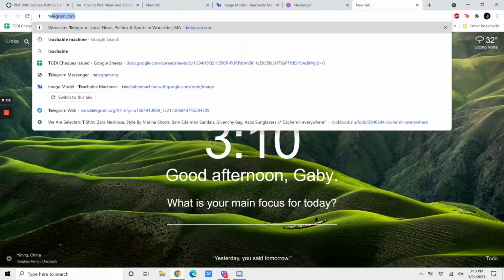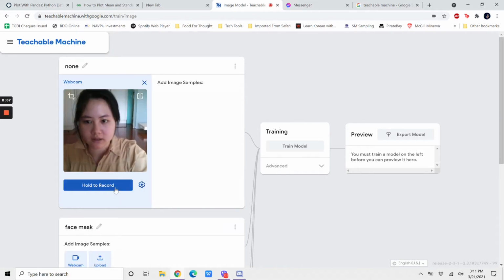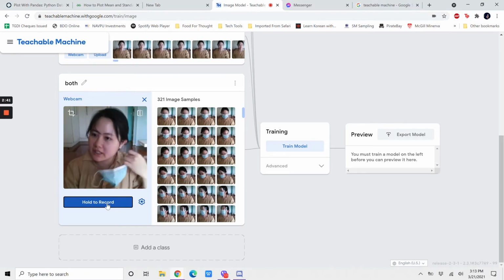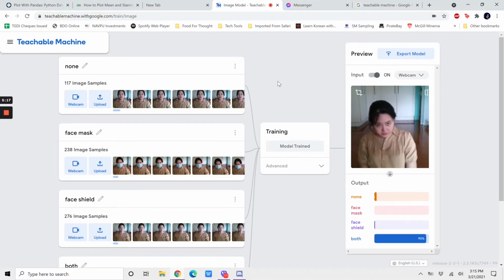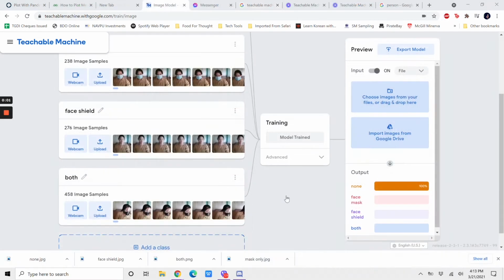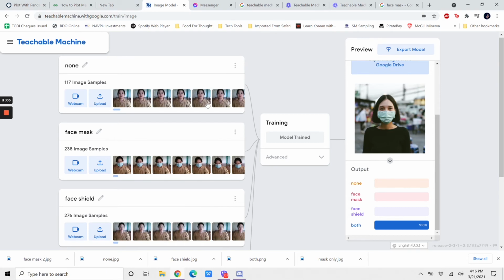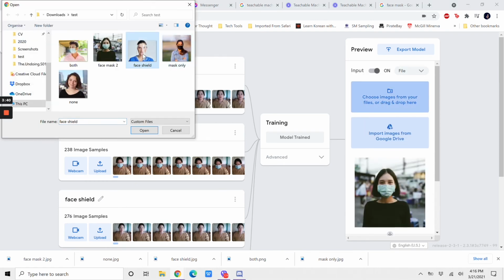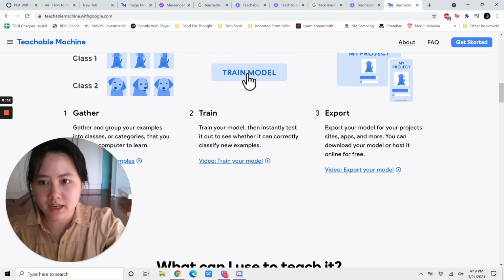Teachable Machine with Google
Learn how artificial intelligence and machine learning works with Google’s Teachable machine web tool